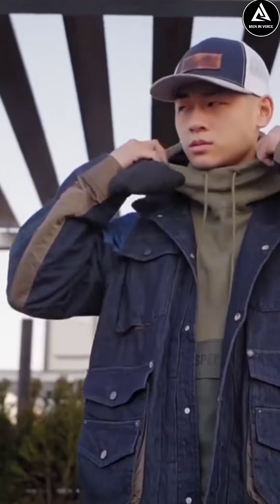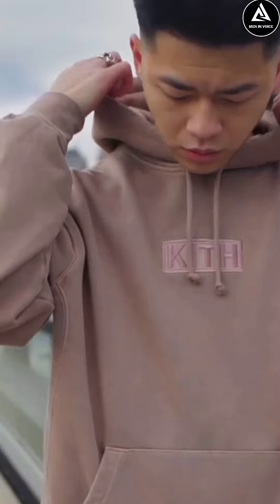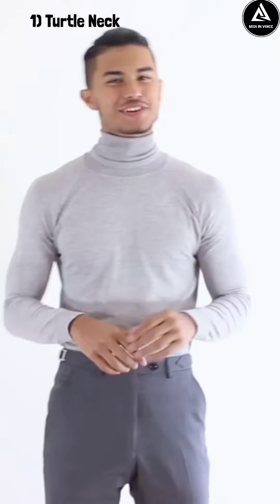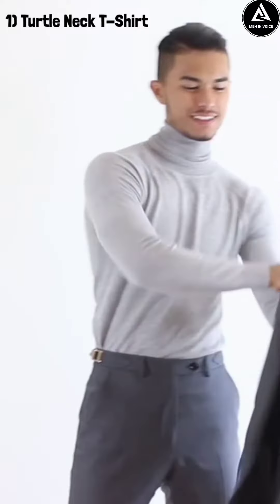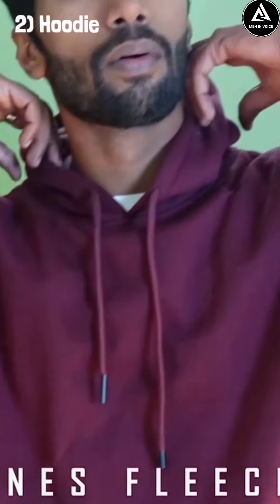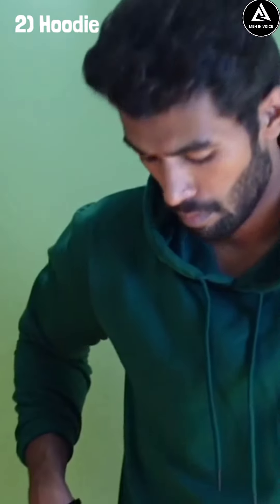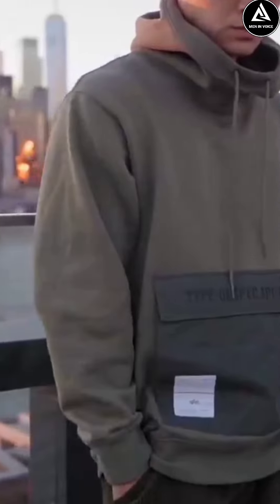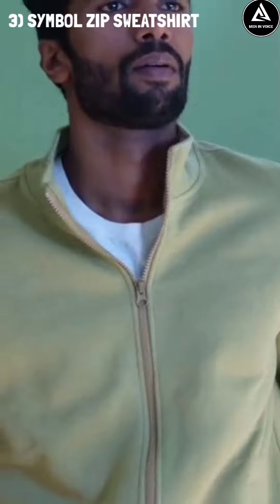Best Budget Hoodies/Sweatshirts for Men | Men in Voice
1)NORTHWIND Turtle Neck Cotton T-Shirt

2) Alan Jones Clothing Men's Hoodie

3) Symbol Men Sweatshirt (Murky Pink)

                     [ MEN in VOICE ]